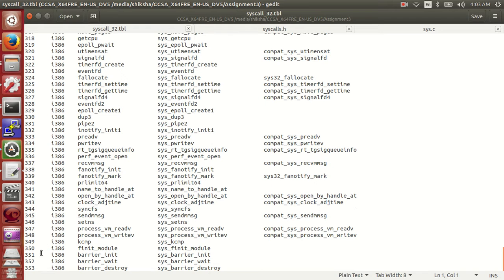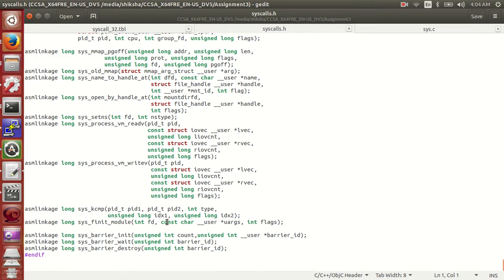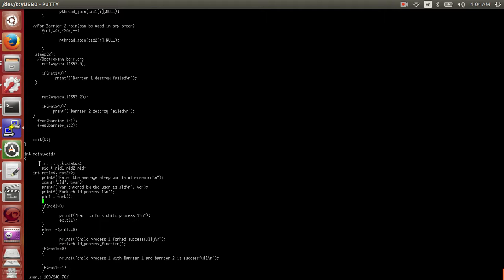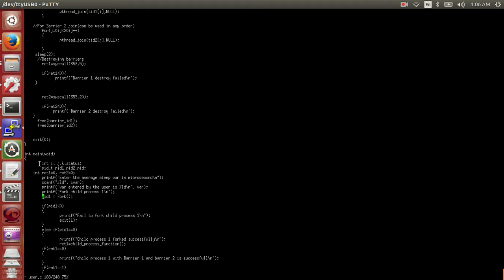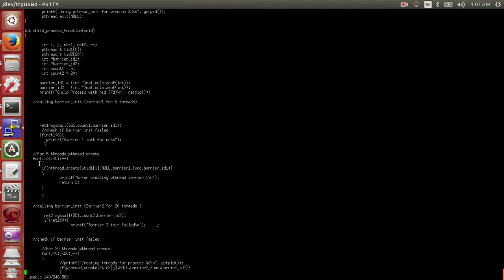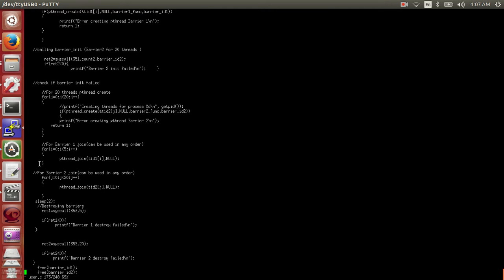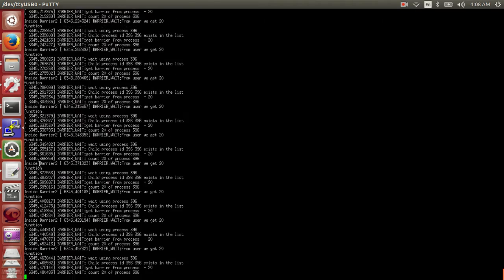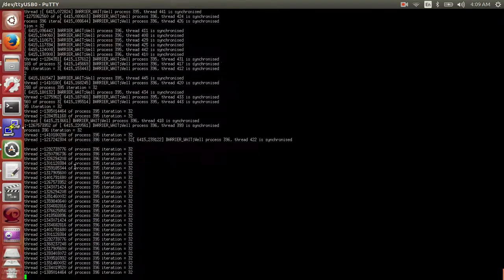Assignment3- CSE 530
Barrier synchronisation, system call implementation, multiprocessing, multi threading